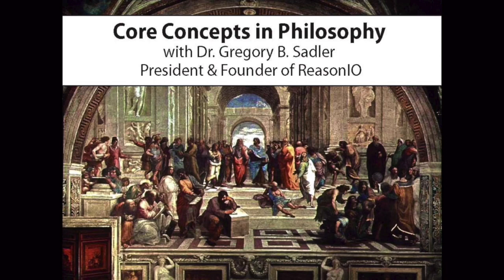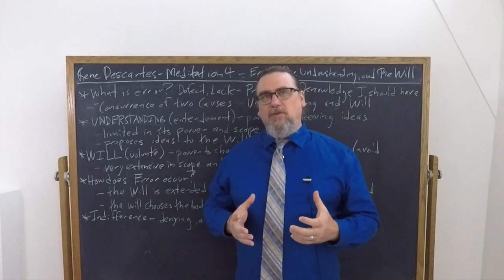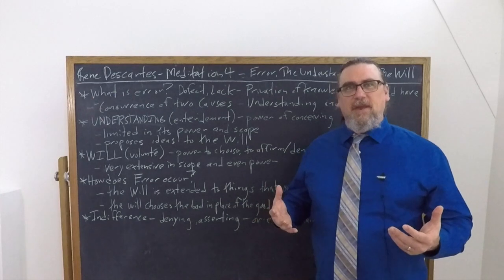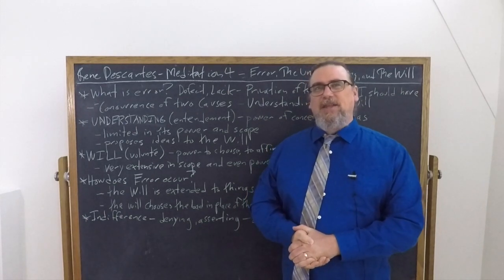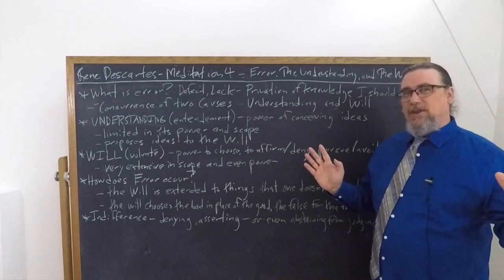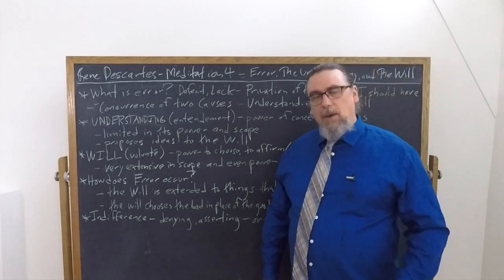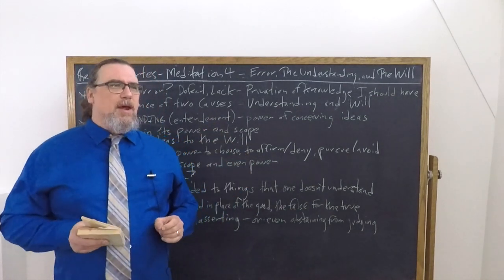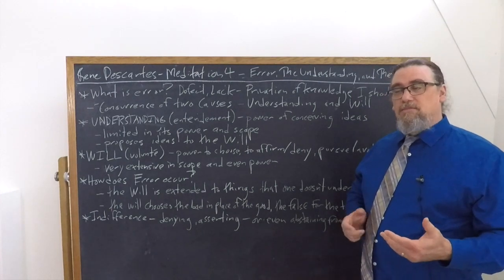Rene Descartes, Meditation 4 | Error, The Understanding, and The Will | Philosophy Core Concepts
This Core Concept video focuses on Rene Descartes' work, The Meditations, specifically on meditation 4, in which Descartes discusses how error is due to the confluence of two causes, the understanding or intellect (entendement) and the will (volunté).  In erroneous judgements, the will goes beyond the limits of the understanding.

If you're interested in philosophy tutorial sessions with me - especially on Descartes' thought and works

You can find a translation of the text I am using for this sequence on Descartes' Meditations